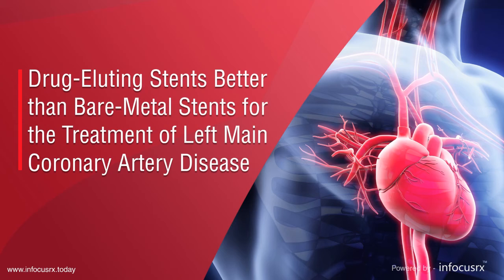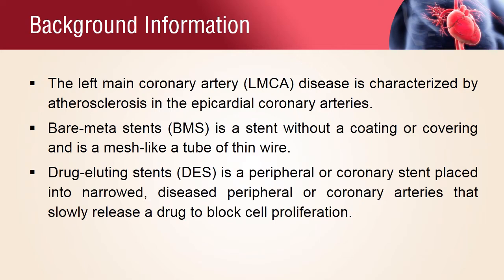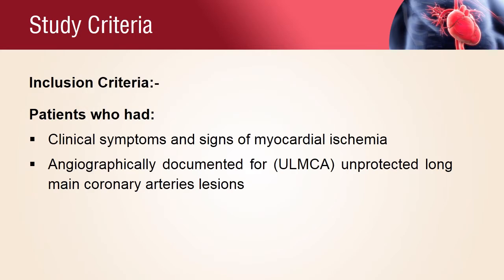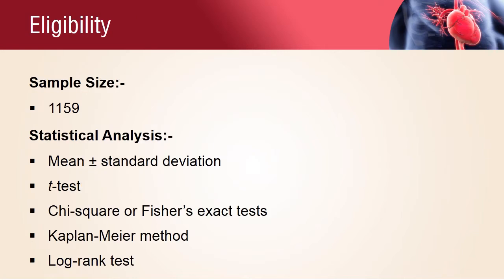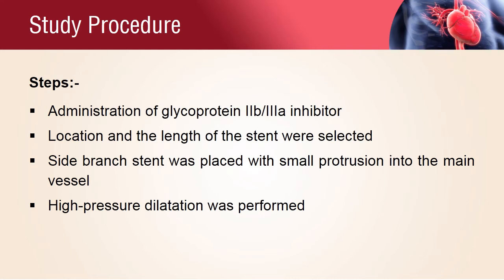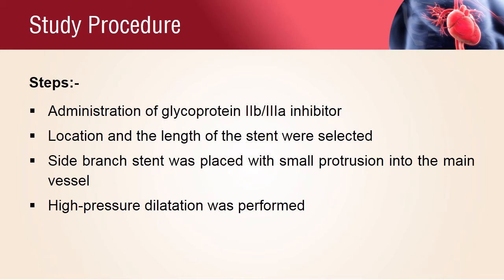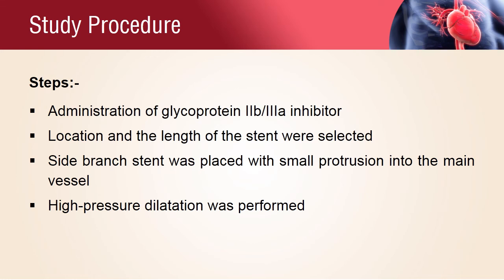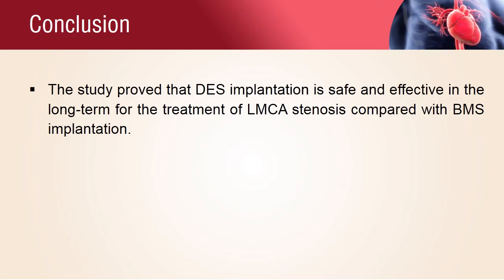Drug-Eluting Stents is better than Bare-Metal Stents for Left Main Coronary Artery Disease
Drug-Eluting Stents Better than Bare-Metal Stents for the Treatment of Left Main Coronary Artery Disease

The left main coronary artery (LMCA) disease is characterized by atherosclerosis in the epicardial coronary arteries. It is often accompanied by a series of complications such as in-stent restenosis for the treatment of percutaneous coronary intervention (PCI).